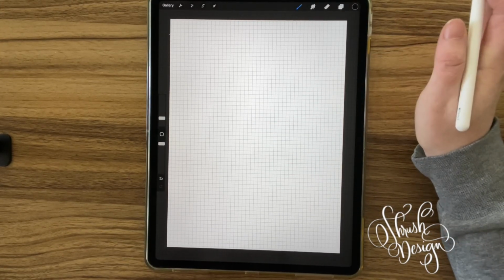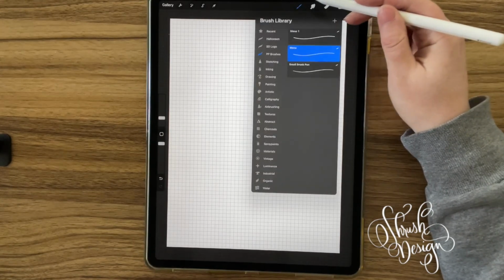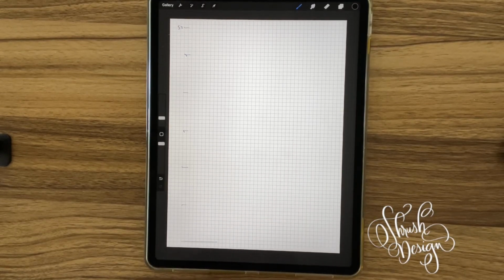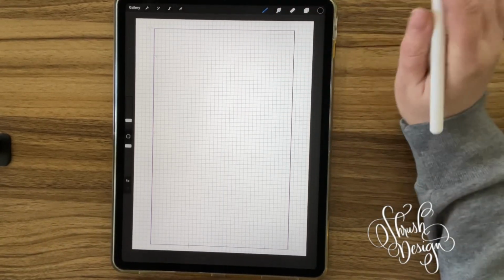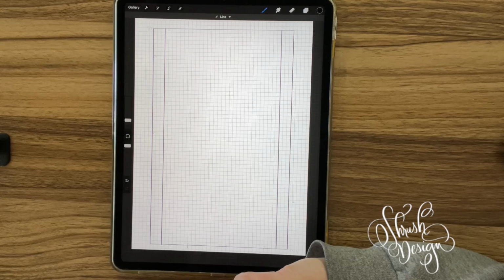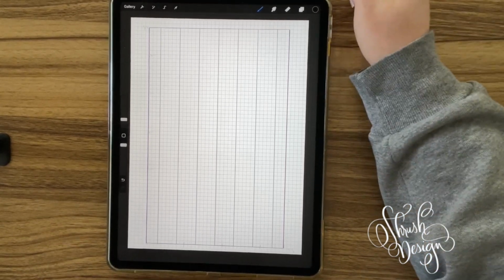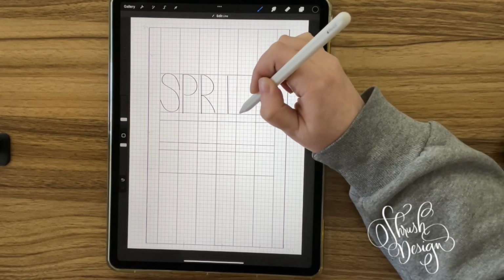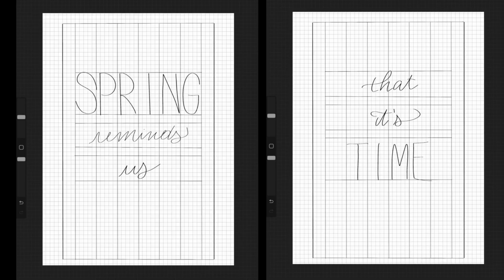Procreate Layout Planning Clip for my Spring Mural (Part of Spring Mural Breakdown Video)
Procreate lovers, rejoice! I have a video showing a real-life project I did while using Procreate to plan out my layout. This clip is part of my upcoming Spring Window Mural Breakdown video which is coming soon. It will be linked here eventually when it is done.

Spring Window Mural Breakdown Video: COMING SOON